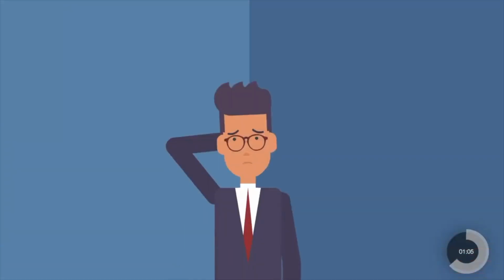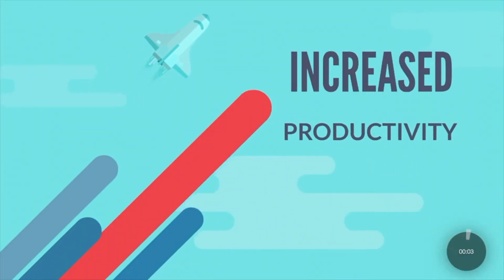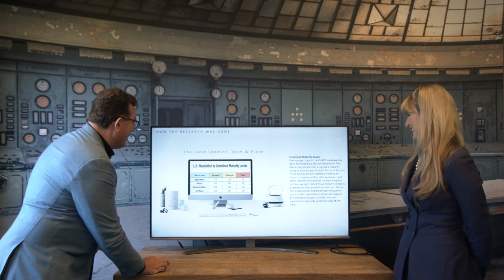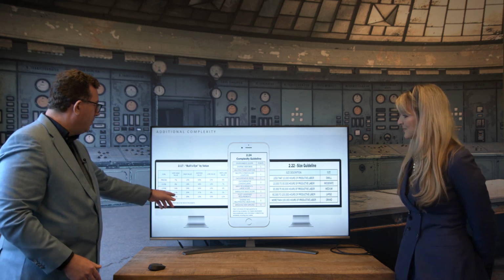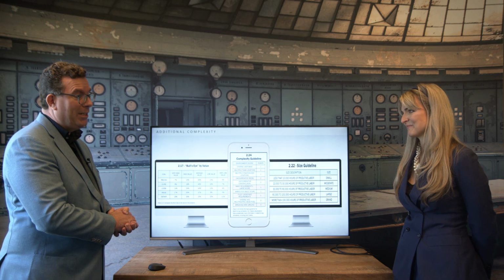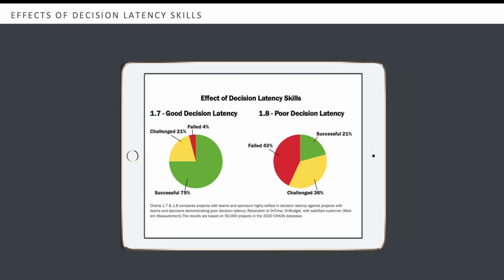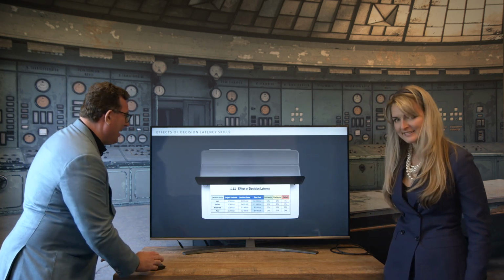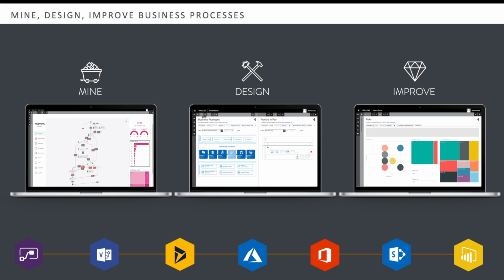CHAOS 2020: Beyond Infinity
This video is about Go with the Flow and the importance of the Good Sponsor, Team and Place for Digital Transformation. The interview gives a sneak preview of the new CHAOS 2020 report: Beyond Infinity of the Standish Group in Boston